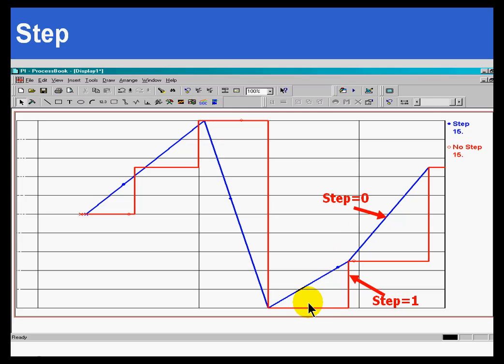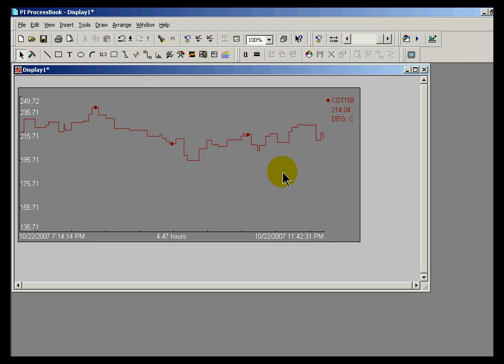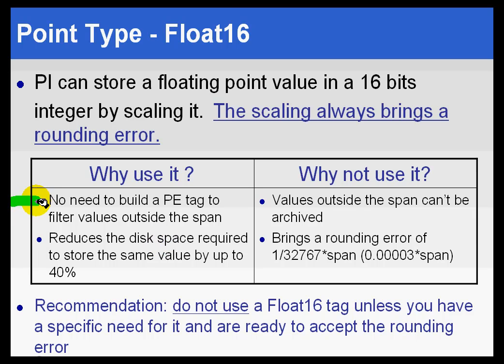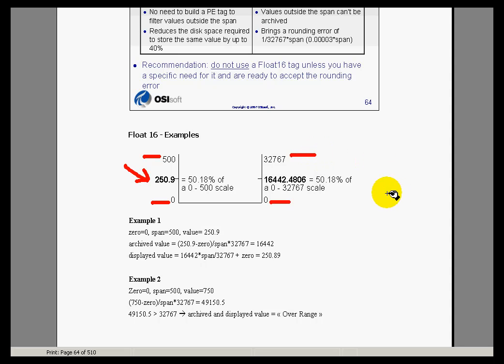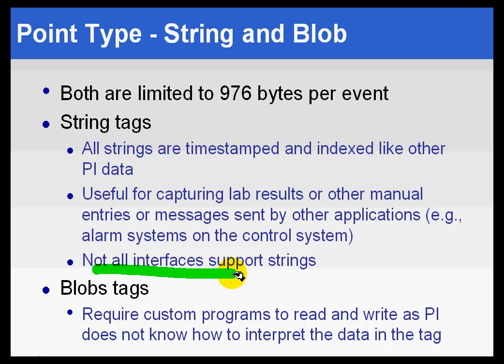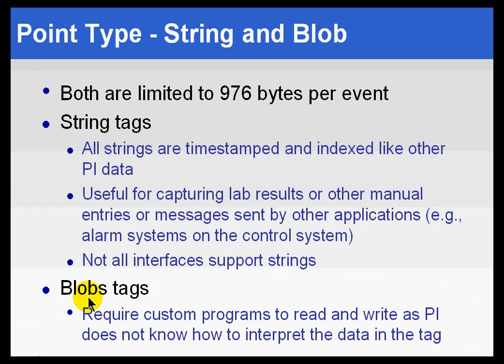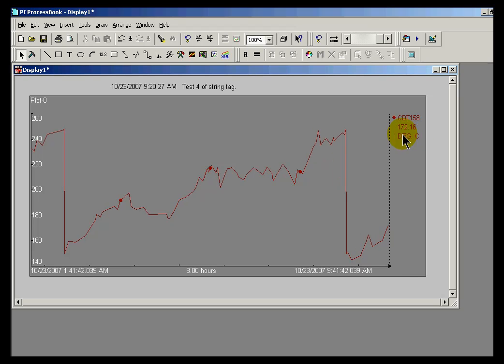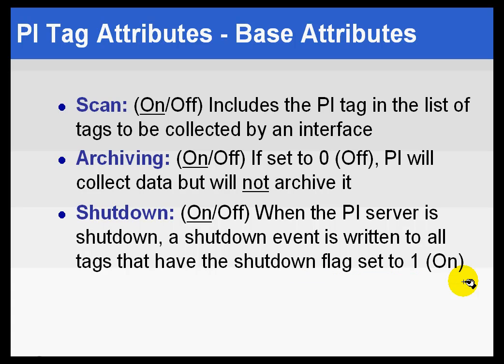OSIsoft: PI Tag Attributes, part 2. v3.4.375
Addition PI tag attributes are step and pointtype. Pointtypes include floats, integers, digitals, string and blob. Additional base attributes are displaydigits, scan, archiving, and attributes whose values are system assigned.

you can see where this video is in the sequence of videos on this topic.